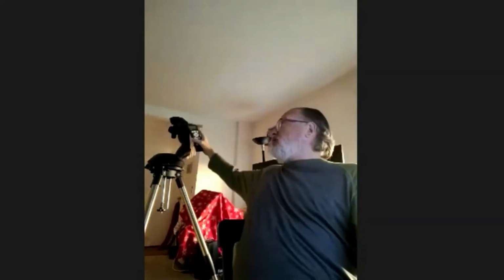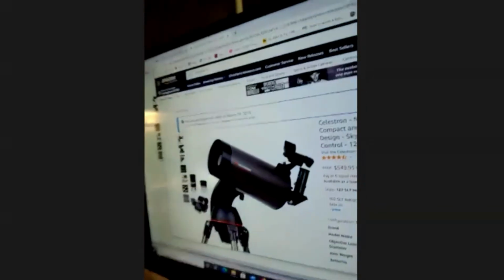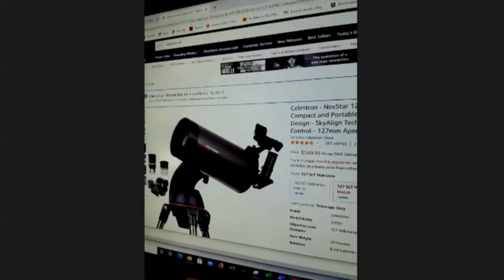What Astrophotography Equipment to Buy as a Beginner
In this video Christian Grainger talks about astrophotography equipment that he uses for space imaging with a DSLR Camera and telescope.